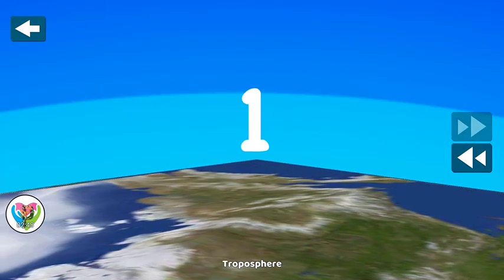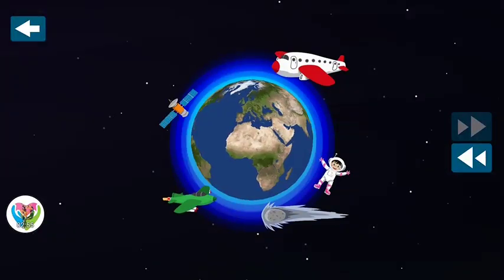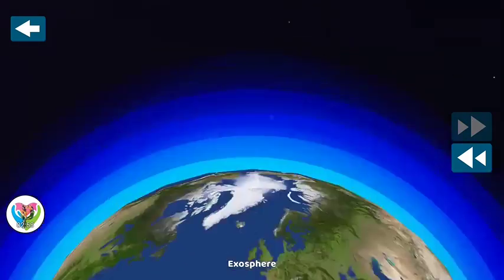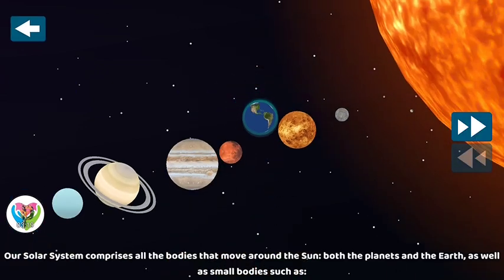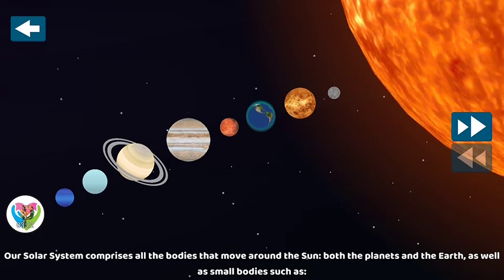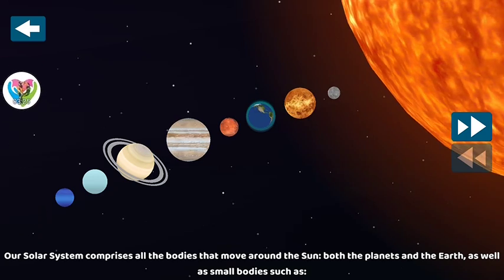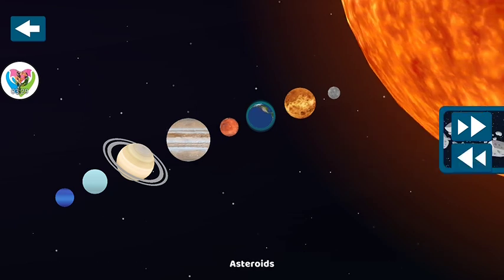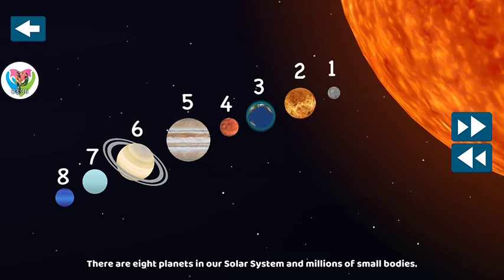My Planet Earth 🌍 🌞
Come to learn about
- Our Solar System
- The Planet Earth